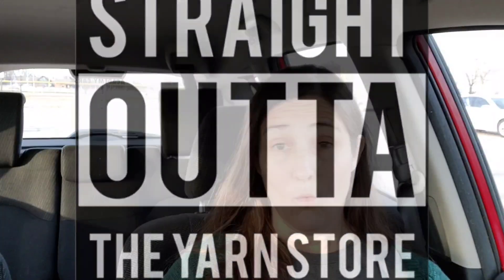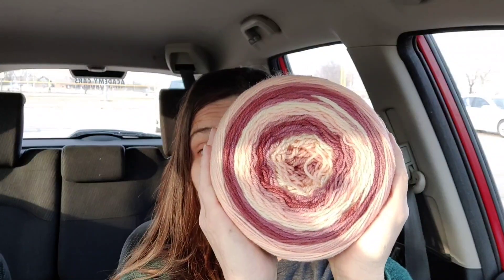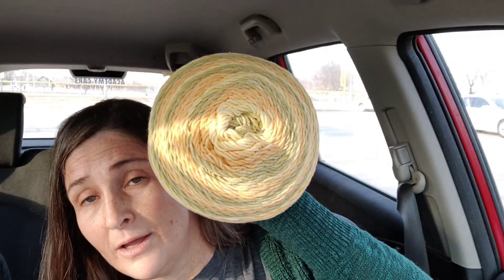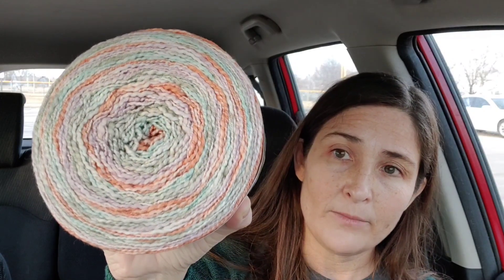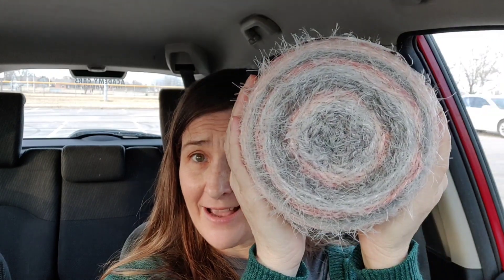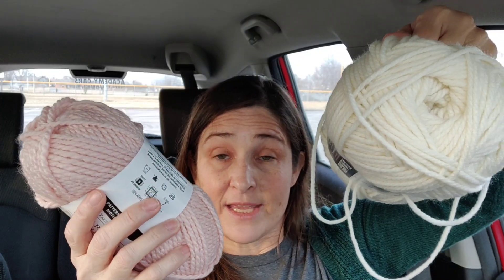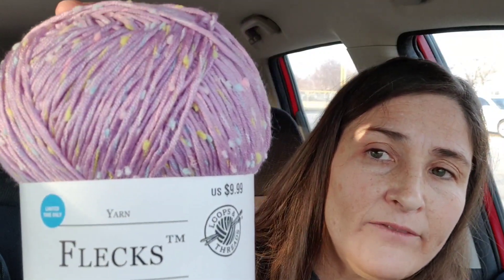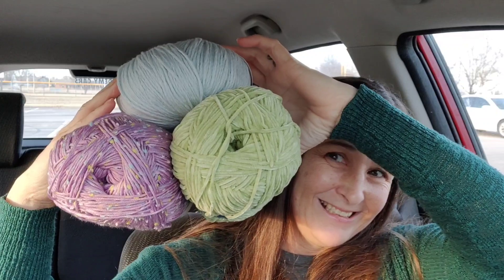MICHAEL'S YARN HAUL | Caron Cakes - Loops & Threads - Bernat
Finally!! A Yarn Haul from Michael's!! Are you ready to see some of the new baby yarns? Jump in the Yarn Car with me and I'll tell you all about them!!😊

// GREAT YARN COMPANIES TO ORDER FROM

Knitcrate:

Darn Good Yarn:

Psssst…. Some of these companies also have awesome subscription boxes!
Darn Good Yarn: ° Get $10 off your first purchase if you use this link!

Tube Buddy:

Coming Soon…..

Sharing Yarn tips and info to help you have the most awesome yarn experience possible!